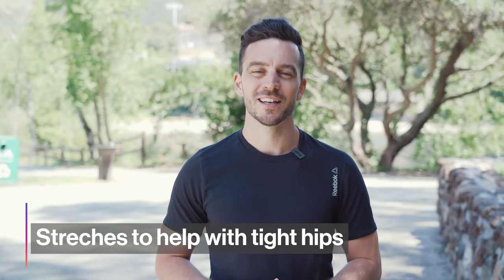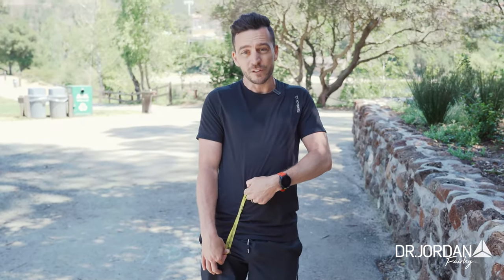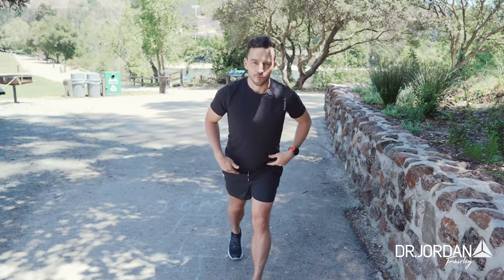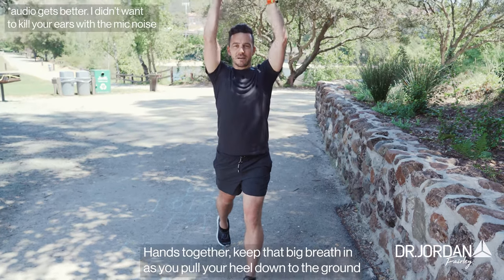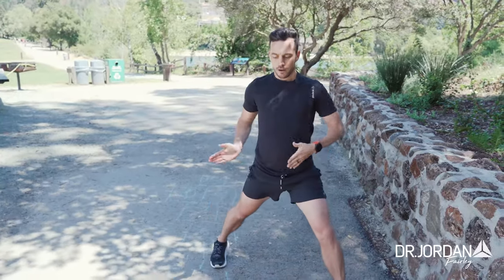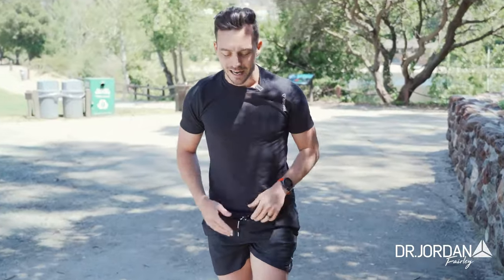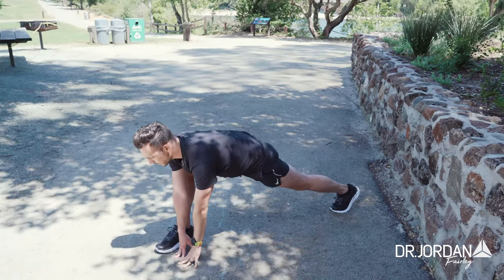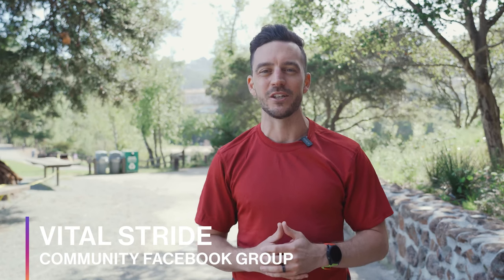Hip Flexor Stretches & Mobility (MUST DO Before Running)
How to stretch the hip flexor before running.

This is a MUST DO standing hip mobility flow to do to improve tight hips, hip flexor pain and to improve your running stride.

Tight hips occur primarily from sitting for long periods of time, this shortens the hip flexors, the psoas, weakens the hip stabilizers and compresses the hip capsule.

Whether you sit at a desk, or commute to your running trail, you need to open up your hips in order to have proper running form.

This will also reduce the tension on your spine and glutes.

In this video you will learn how to breathe properly to lengthen the psoas...

Then with proper breathing mechanics you'll learn how to perform:
- Flexion and Extension Leg Swings
- External and Internal Rotation Standing
- The Standing Lunge Decompression (learned by Foundation Training)
- The Squat
- Side Lunge
- 45 Degree Lunge
- World's Greatest Stretch

Before a run this will help warm up the tissue to prevent running injuries, strengthen your hips to help improve your running stride, and increase your hip length to lengthen your running stride...

helping you cover more ground with each stride!!

Do this before and after every run.

Join the Vital Stride Community Facebook Group for more videos and LIVE Q&A